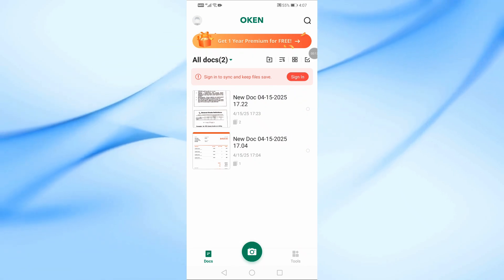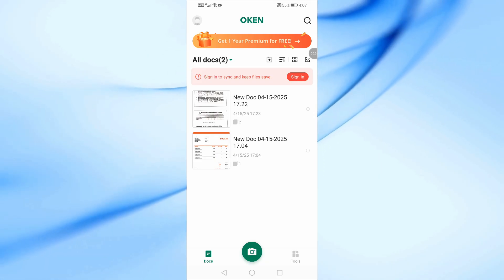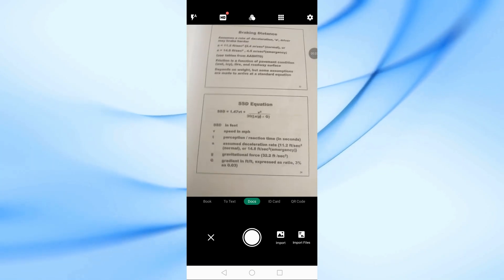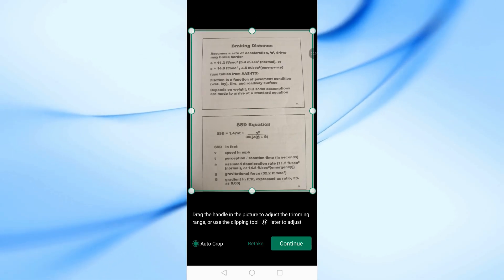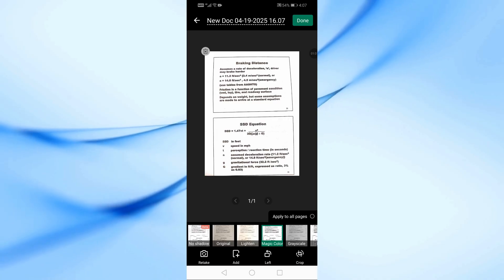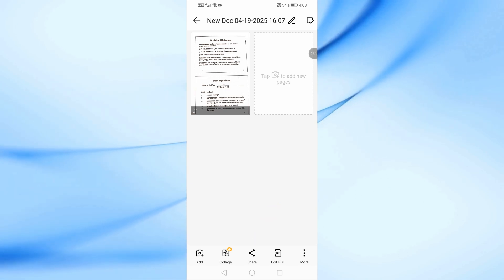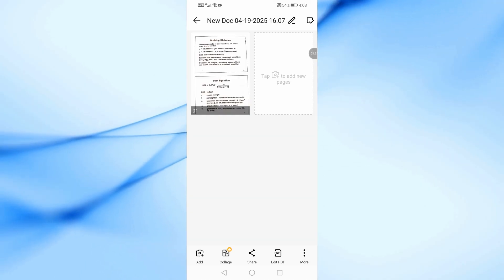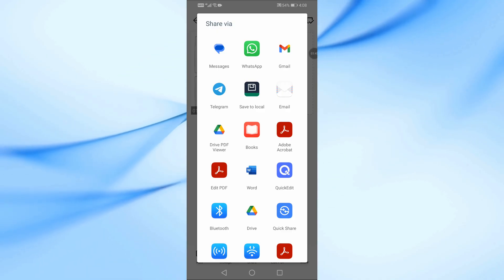How to Convert Photo to PDF in OKEN Scanner App (Step-by-Step Guide)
Want to convert a photo to PDF using the OKEN Scanner app? In this quick and easy tutorial, I’ll show you step-by-step how to scan any photo and save it as a PDF in just a few taps using the OKEN Scanner. Whether you're scanning for work, school, or personal use, this guide will help you get it done fast!